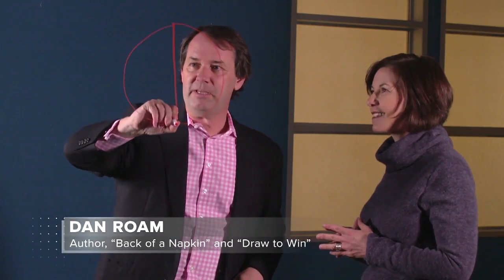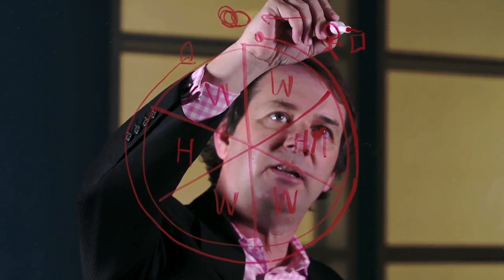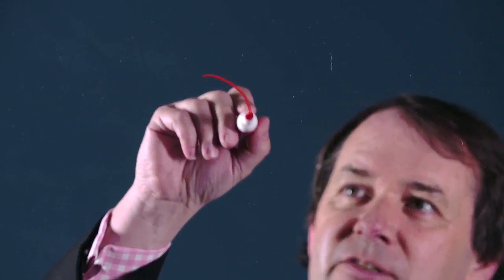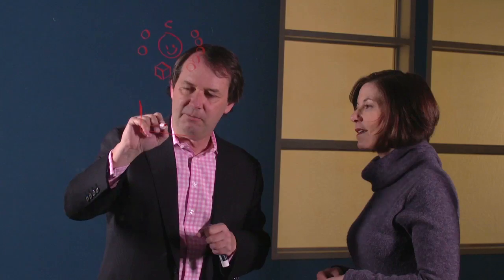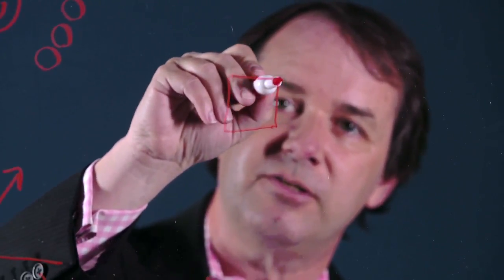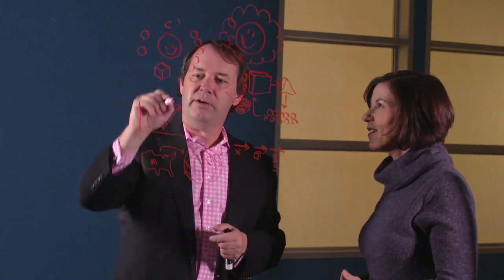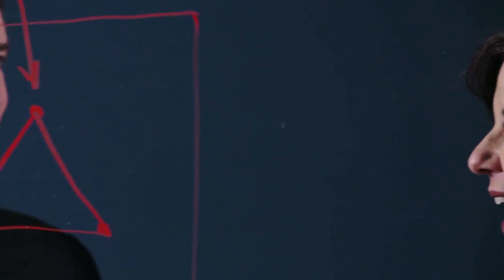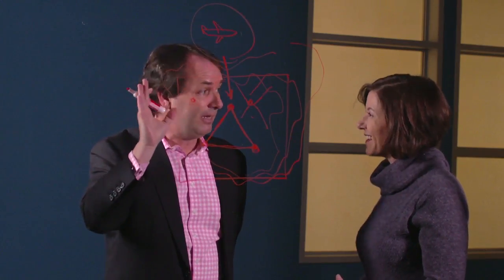Dan Roam | Problem Solving With Simple Pictures | Singularity University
Lisa Kay Solomon, Chair of Transformational Practices at Singularity University, and Dan Roam, author of "Draw to Win: A Crash Course on How to Lead, Sell, and Innovate With Your Visual Mind," discuss How to Supercharge Problem Solving With Simple Pictures.